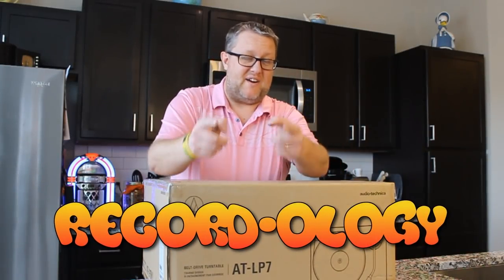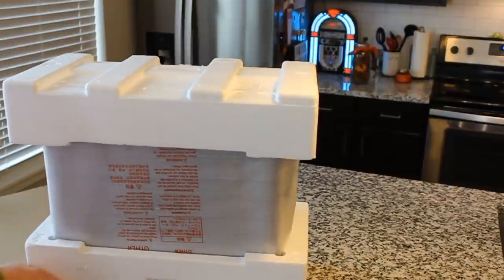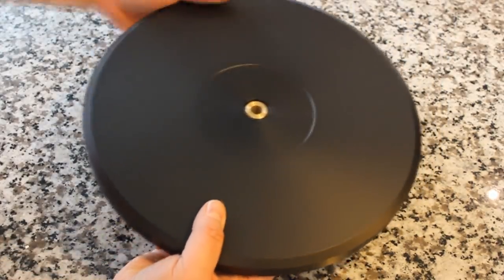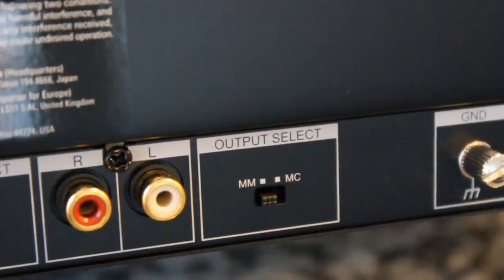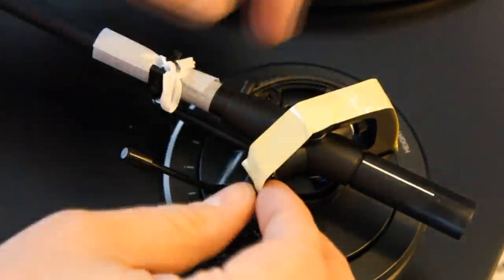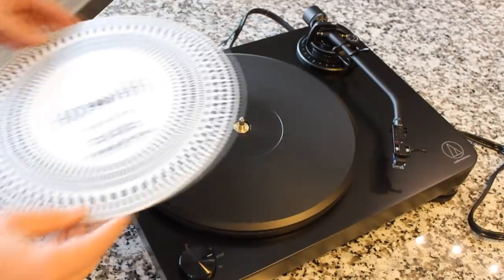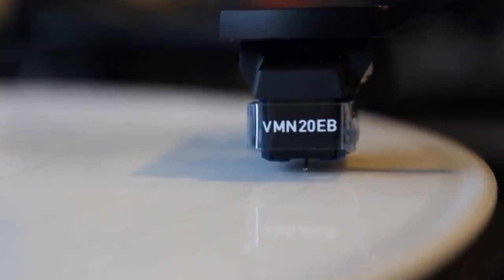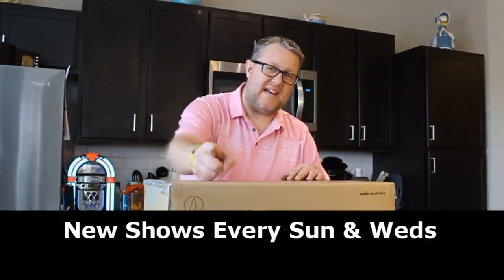Audio-Technica AT-LP7 Unboxing & Review!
The top of the line Audio-Technica turntable offering!  Check out this full unboxing and review of AT's flagship deck.  Fully manual, bold, and beautiful... I'm speechless at this feat of industrial design and engineering.  Watch this video and experience it all with me!  FYI I realized after editing that I didn’t show how to attach the belt - it was super easy, you just guide it around the platter and motor pulley.

Record-ology
Littleton, CO
80162